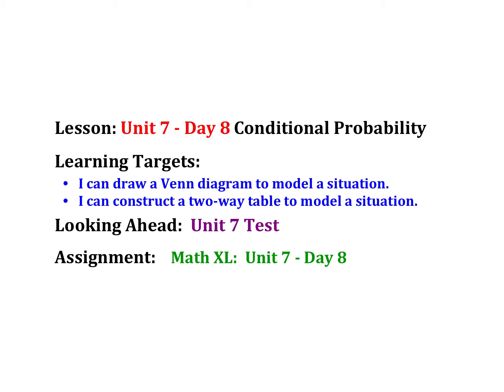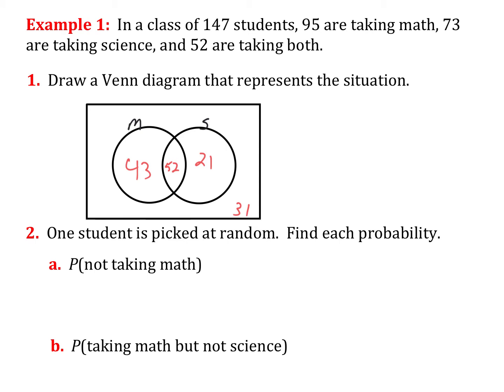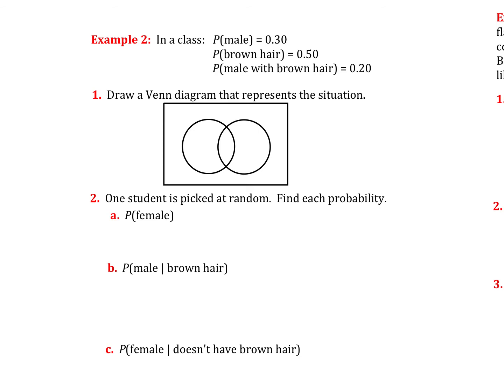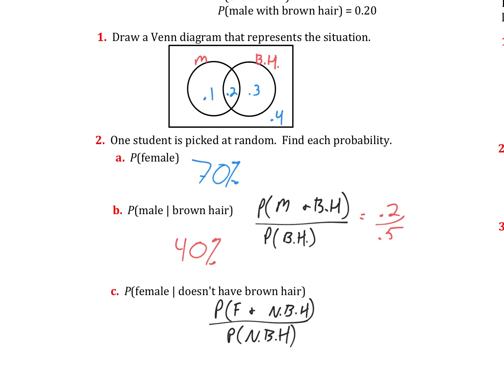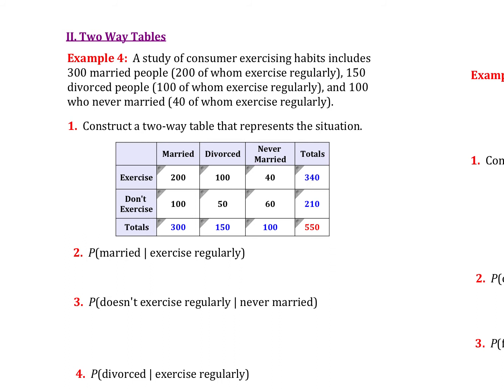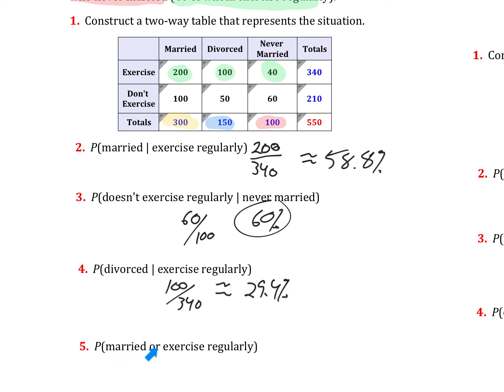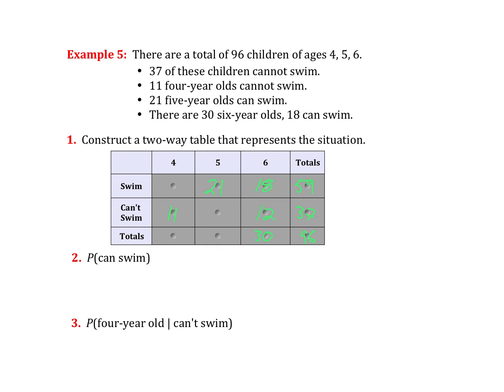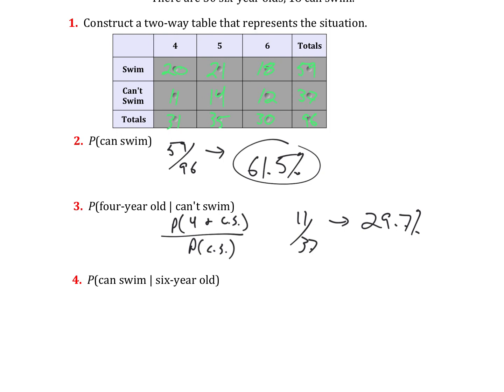Unit 7 Day 8 - Conditional Probability - Venn Diagram and Tables.mp4